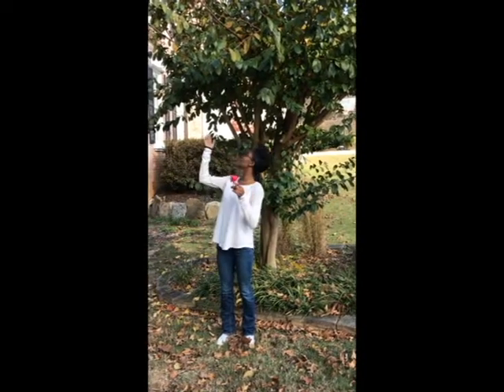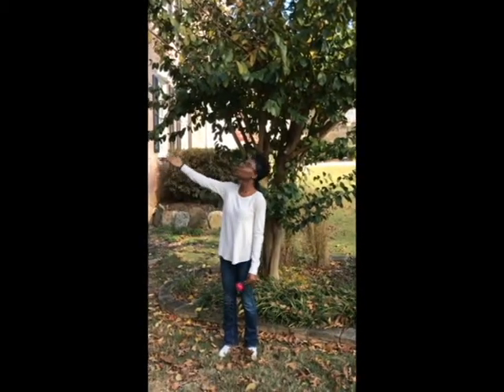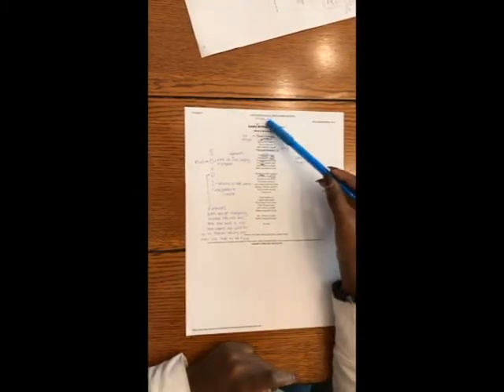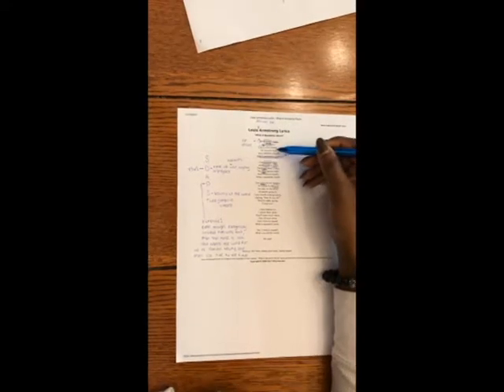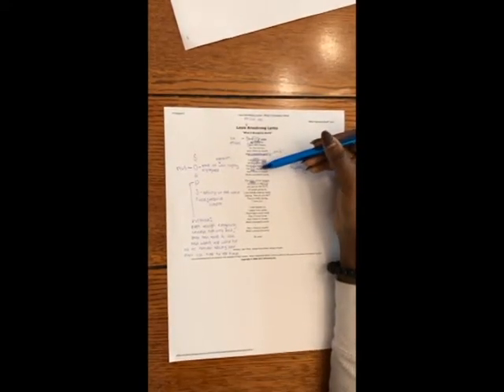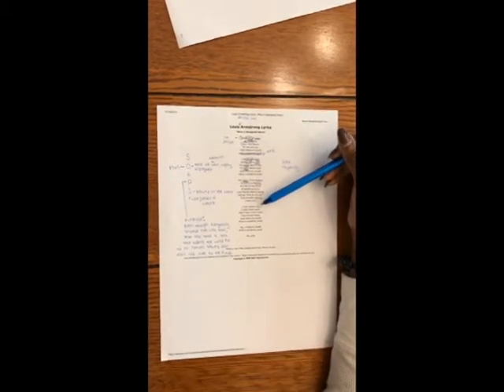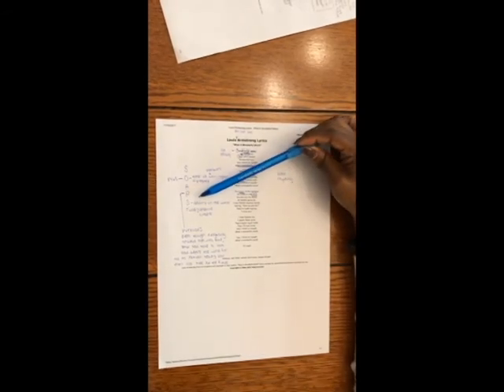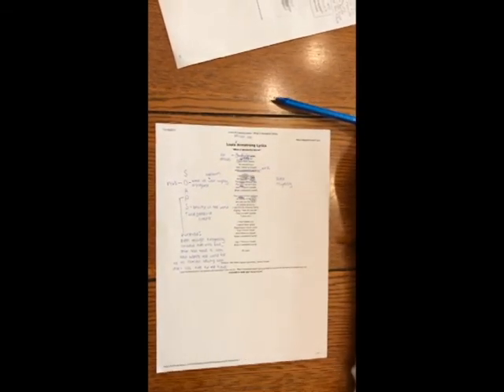What a Wonderful World by Ibitola and Abby